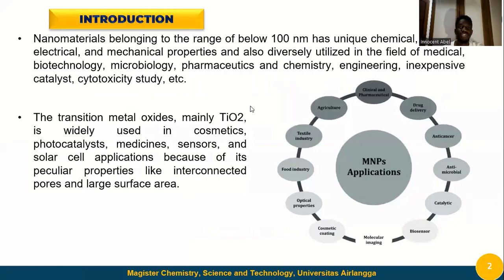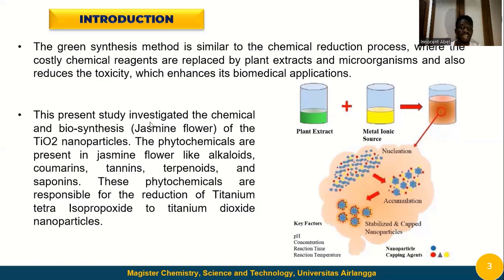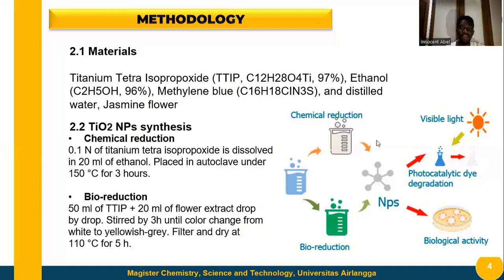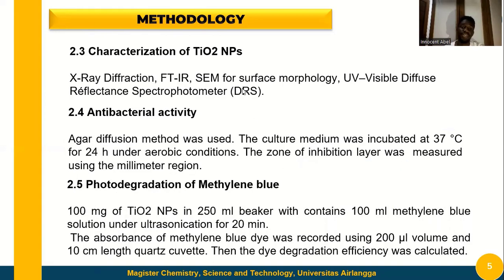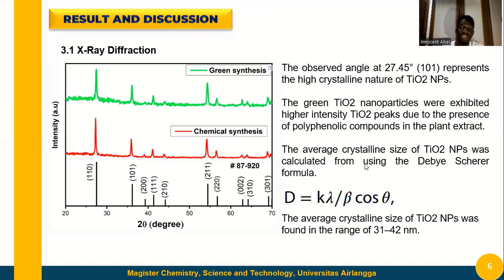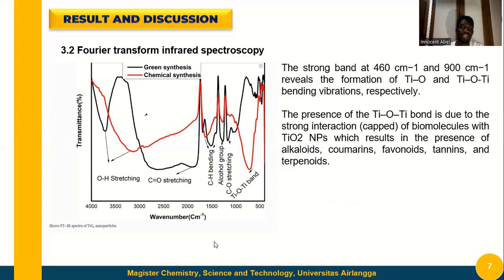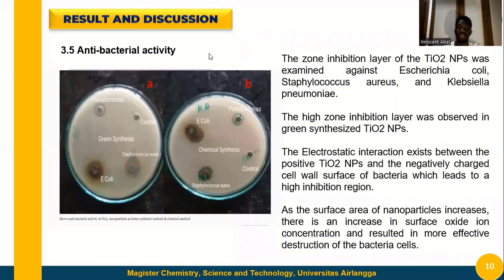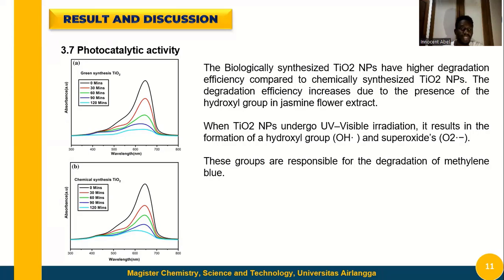Synthesis Of TiO2 NPs using green and Chemical method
Synthesis Of TiO2 NPs using green and Chemical method - An article review